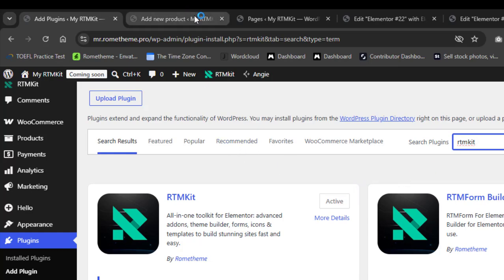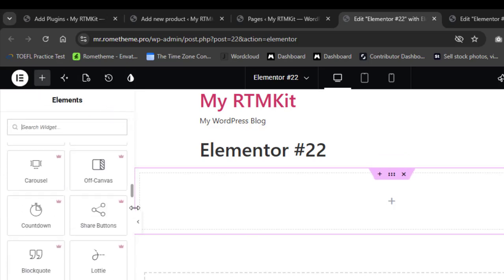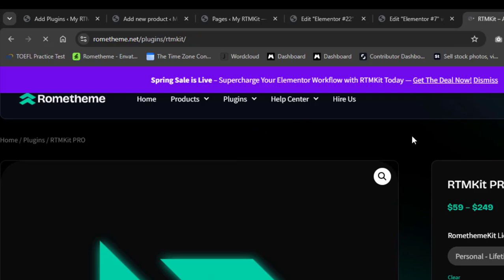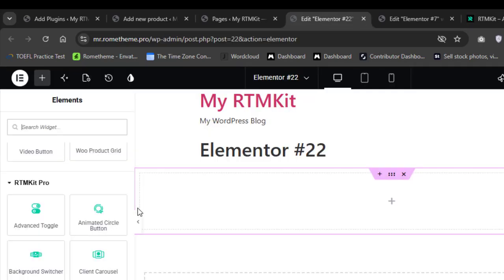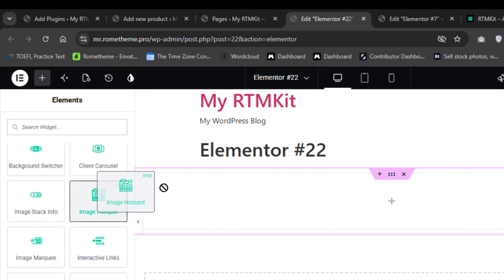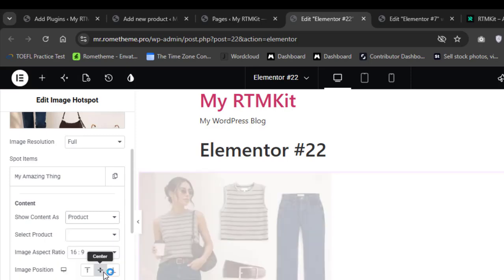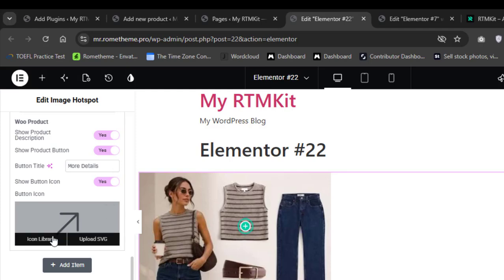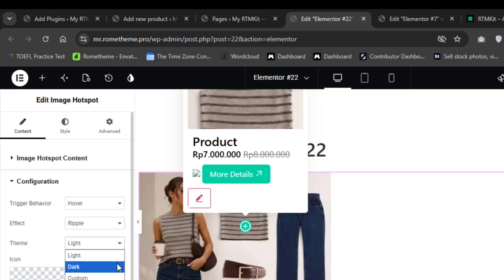How to create Interactive Product Feature in Elementor with RTMKIT Pro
Learn how to create an eye-catching **Interactive Product Feature** section in **Elementor** using **RTMKIT Pro**. In this step-by-step tutorial, you'll build a modern interactive layout that showcases your products, highlights key features, and improves user engagement—all without writing a single line of code.

Whether you're creating an eCommerce website, SaaS landing page, product showcase, startup homepage, or business website, this tutorial will help you design professional interactive sections that keep visitors exploring your content.

* How to add an Interactive Product Feature section
* Configure RTMKIT Pro widgets inside Elementor
* Customize layouts, colors, typography, and spacing
* Add interactive hover effects and animations
* Make your design fully responsive for mobile and tablet
* Best practices for showcasing products effectively

### Perfect For

* Elementor Beginners
* Web Designers
* Freelancers
* WordPress Developers
* Digital Agencies
* eCommerce Website Owners